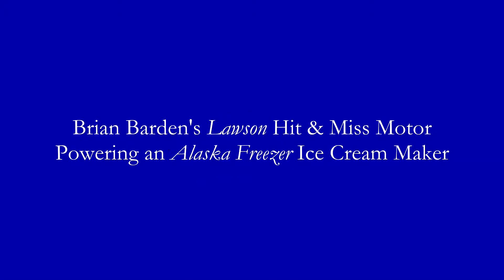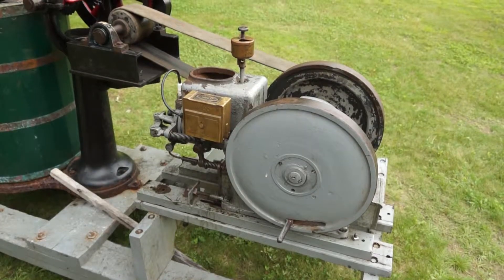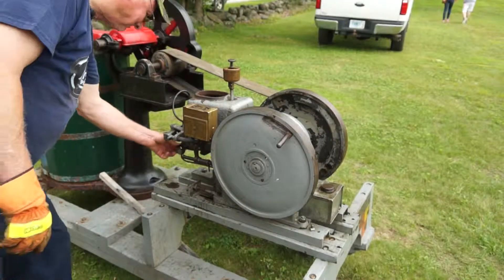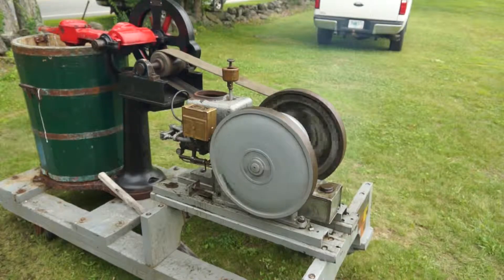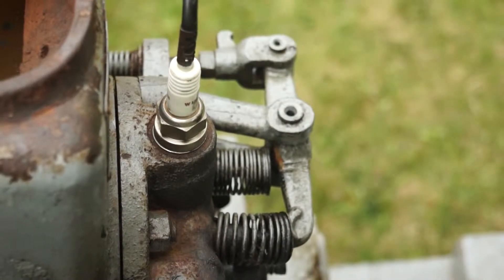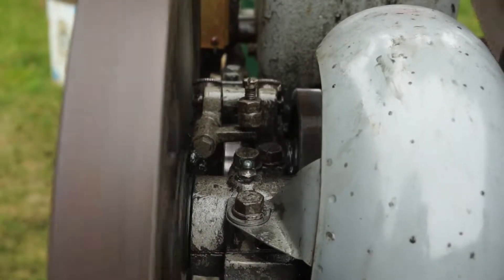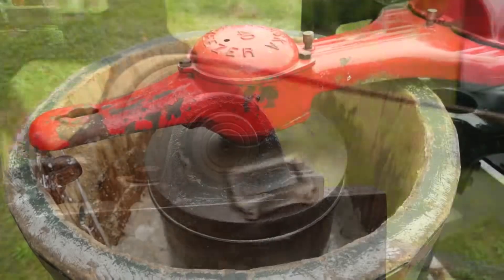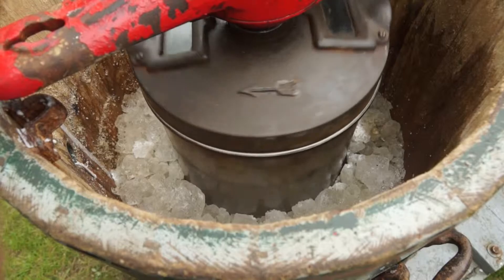Brian Barden's Lawson Hit & Miss Motor Powering an Alaska Freezer Ice Cream Maker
Brian Barden, longtime road agent for the town of Dublin, NH and a member of the Dublin Fire Department demonstrated his circa 1900 Lawson Hit & Miss Motor that powered a circa 1940 Alaska Freezer Ice Cream maker.

Brian purchased the system for $600 several years ago from the Brattleboro Retreat when they realized that it was easier to buy the ice cream from a local supplier than make it with the Lawson/Alaska Freezer system. The complexity of this machinery is fascinating. The Lawson Hit & Miss motor (technically it's an engine) was a blessing for many farmers at the turn of the last century as it was able to power everything from circular saws to mechanical log splitters.

This video was filmed at the Dublin Day festivities on July 19, 2014 in Dublin, NH

Please visit

"Across the Big Sotia" was performed by Pooh Sprague and The Four Hoarsemen in Plainfield, NH